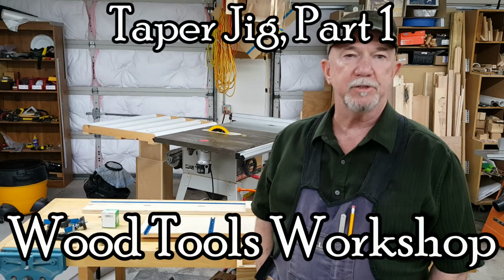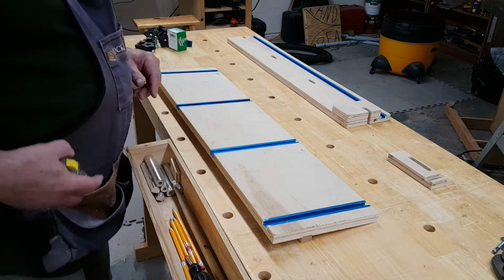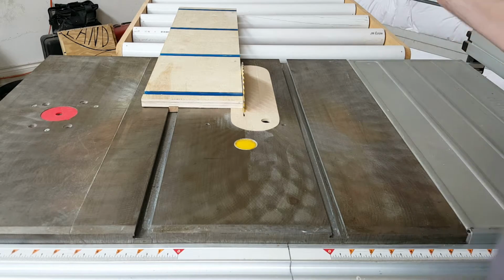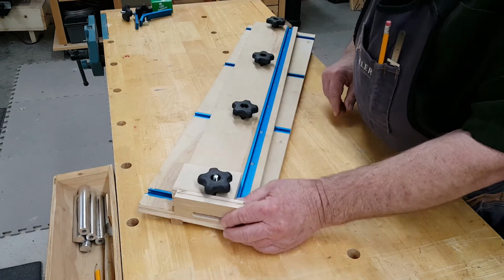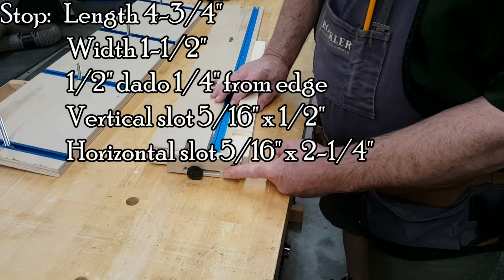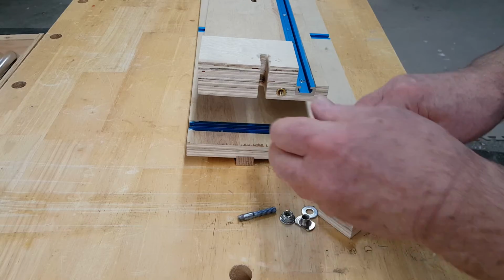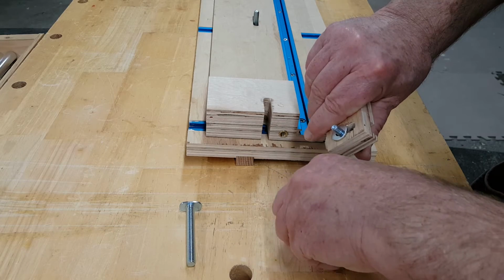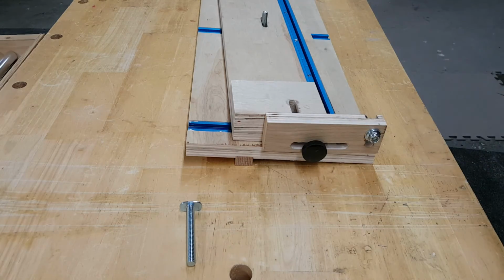Build a Taper Cutting Jig, Part 1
Make angled cuts on a table saw with this jig. It can cut four-sided and two-sided tapers, as for furniture legs.  This video is an in-depth discussion of the makeup of the individual parts of the jig.  The following videos in the series will show step-by-step assembly and how to use the jig.
NOTE: the design of this jig is based on a pattern presented in ShopNotes magazine, issue #114, and draws heavily on that pattern.